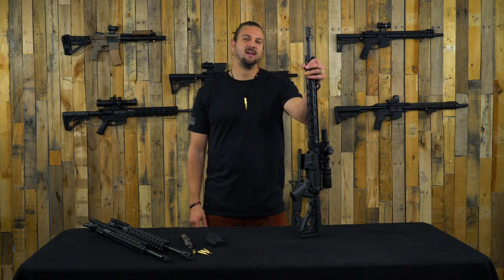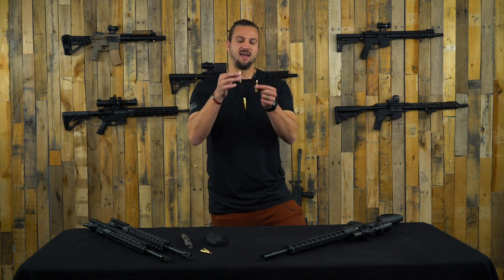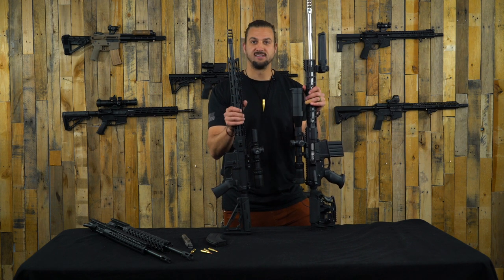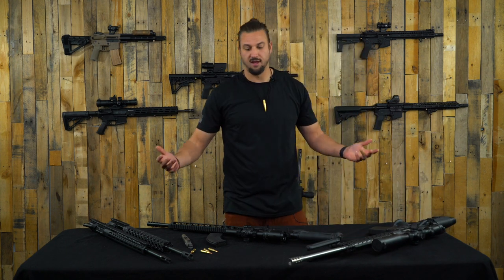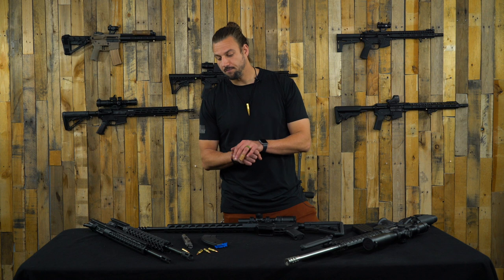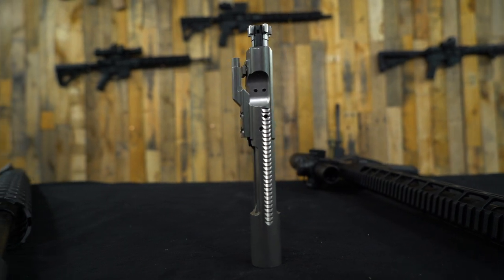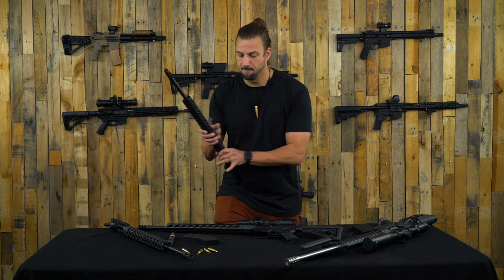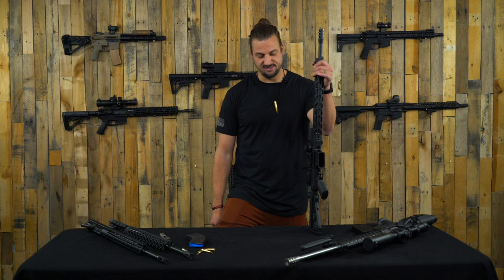Will It Live Up To The Hype? 4 Things To Consider for a 6mm ARC AR-15.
A basic rundown of 6mm ARC.  if you want to hit hard and fast at 1,000 yards while still using an AR-15, this might be the round for you.  It's a lot of fun to shoot, and so far the ballistic performance has been really impressive.

Stay up to date by joining our email newsletter!

About Us:
We are Delta Team Tactical! We are an online firearms parts and tactical gear retailer based in Orem, Utah. We specialize in custom AR-15, Glock, and various other firearms-related items. We are dedicating this YouTube channel to the entertainment, education, and development of firearms ownership, enthusiasts, and builders!

0702 FFL SOT All NFA Rules Apply